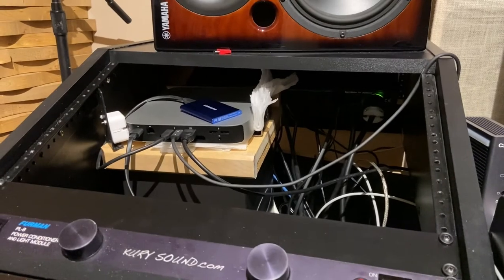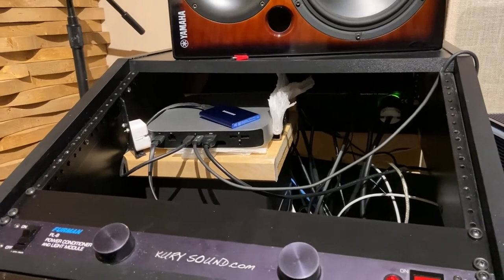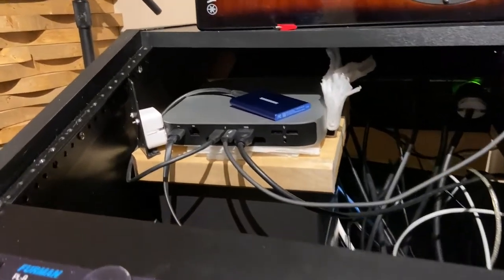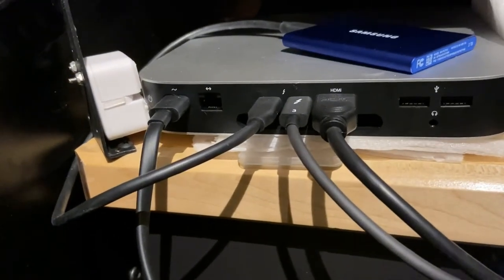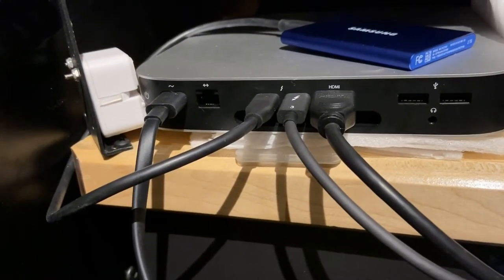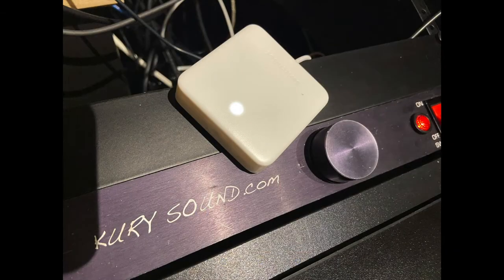Switchbot remote to turn on your computer Google or Alexa